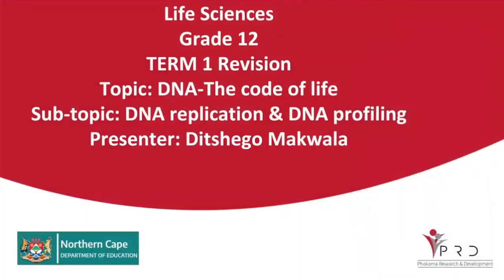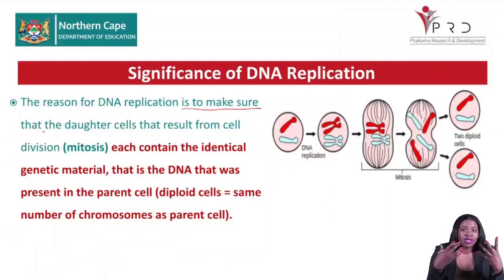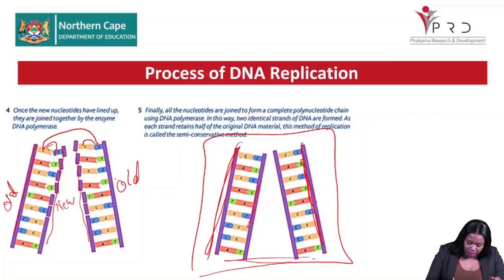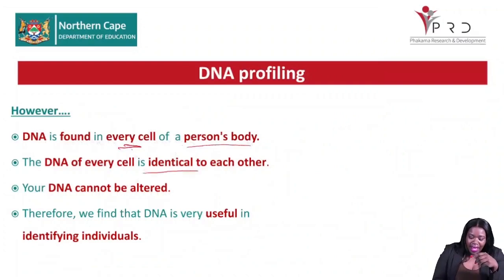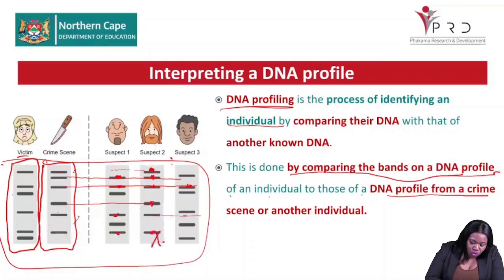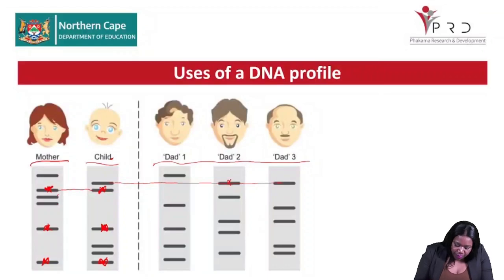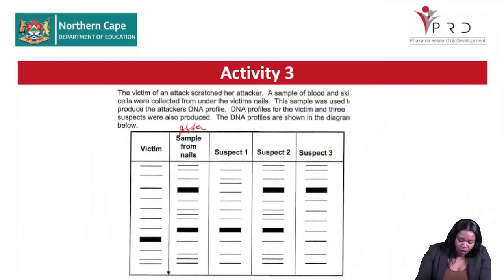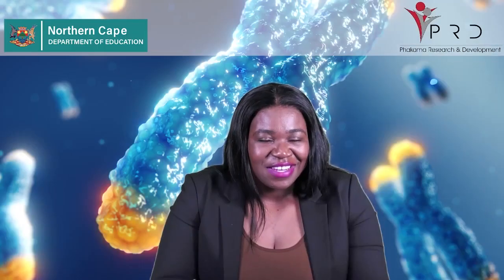LIFE SCIENCES GRADE 12, DNA REPLICATION AND DNA PROFILING